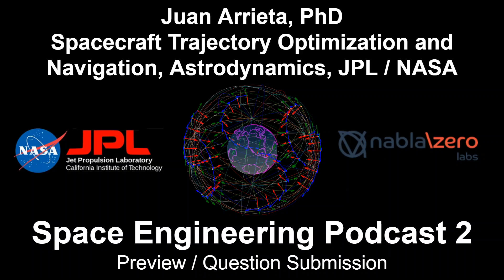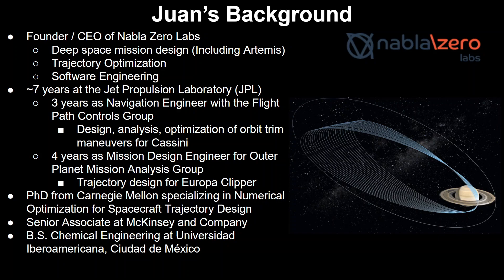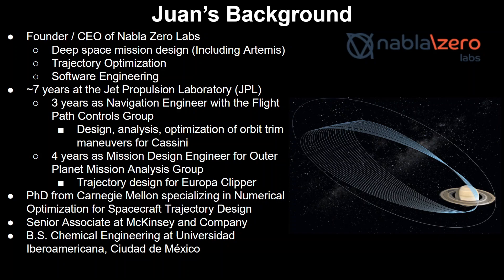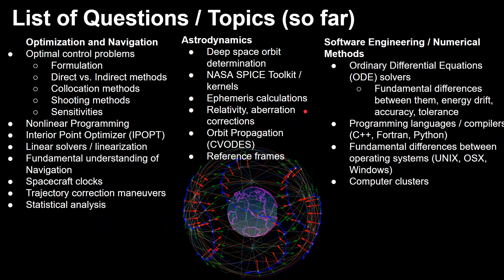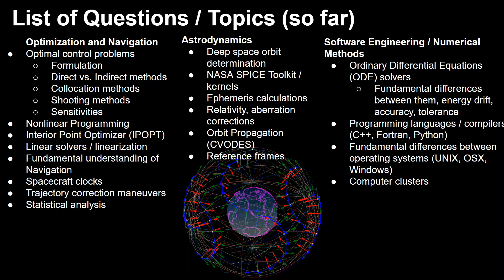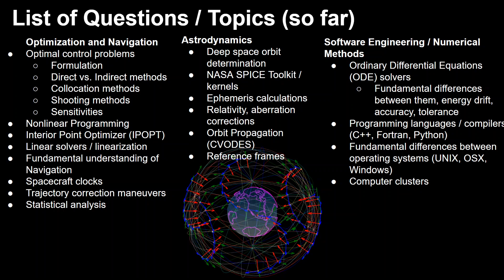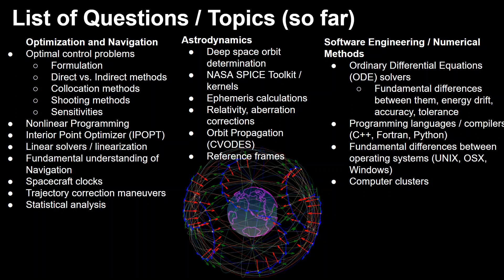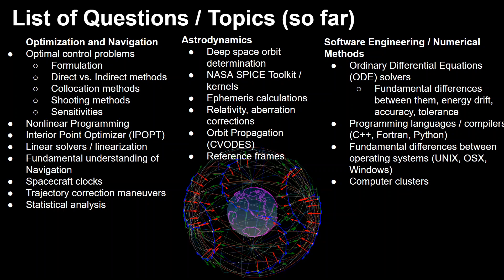Juan Arrieta, PhD | Spacecraft Trajectory Optimization & Navigation | Space Engineering Podcast 2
This is a preview / question submission for the 2nd episode of Space Engineering Podcast.
Juan Arrieta is the founder and CEO of Nabla Zero Labs (the company I work for), where we work on deep space mission design, trajectory optimization, astrodynamics, and software engineering.

Juan had a talk at CppCon that you can watch to learn more about his expertise: